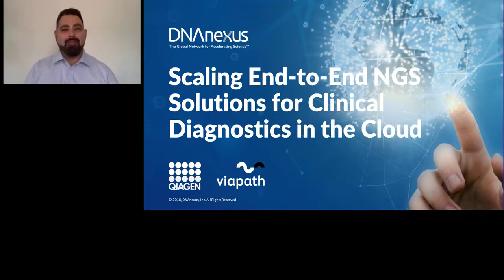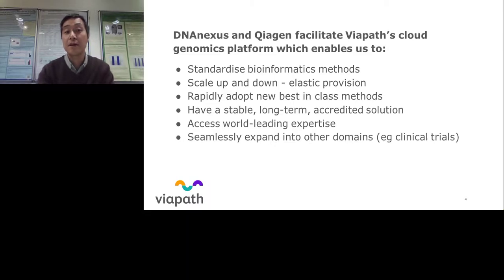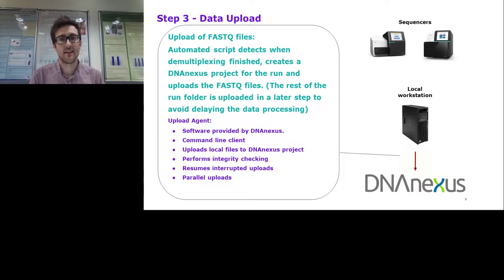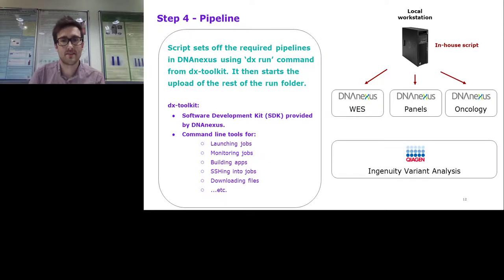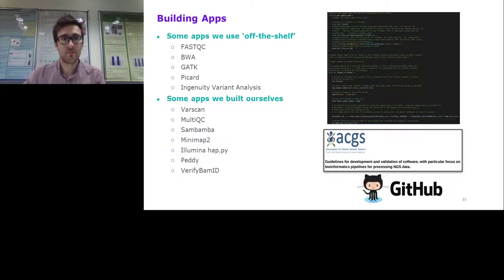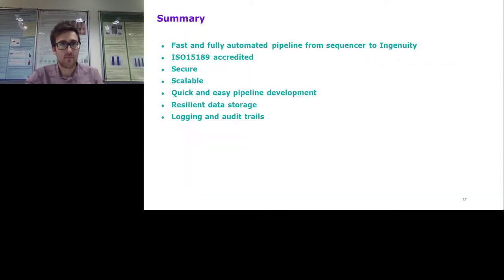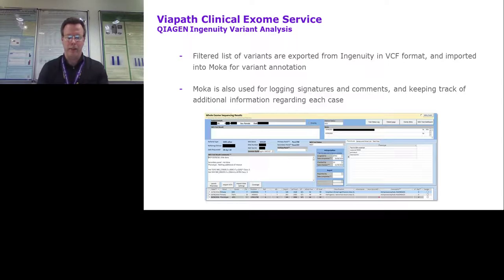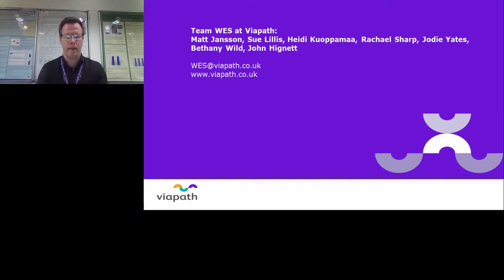Scaling end-to-end NGS solutions for clinical diagnostics in the cloud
Presented By:
Joo Wook Ahn - Clinical Bioinformatician at Viapath Genetics Laboratory
Andrew Bond - Clinical Bioinformatician at Viapath Genetics Laboratory
Mattias Jansson - Clinical Bioinformatician at Viapath Genetics Laboratory
Alessandro Riccombeni, PhD - Science Lead, Europe at DNAnexus

Webinar Abstract:
Next Generation Sequencing has become an essential tool in clinical diagnostic laboratories, however this technology introduces many well described challenges around data processing, storage and analysis. The Viapath Genetics Laboratories have implemented an automated, scalable and cost-effective bioinformatics pipeline utilising the power of cloud computing.

The DNAnexus Platform is used to run bioinformatics workflows specific to diagnostic test types such as exomes for paediatric developmental disorders and an amplicon panel for assessing EGFR in lung cancer, all of which are ISO15189-accredited. These automated and scalable workflows perform secondary bioinformatics analysis and then pass results directly into QIAGEN Ingenuity Variant Analysis (IVA) for tertiary analysis. IVA takes advantage of the Qiagen clinical knowledge base to enable systematic filtering, prioritisation and analysis of variants, including automated ACMG classification.

The DNAnexus Platform is also used to manage data which is archived for long term storage using Amazon Glacier; this provides a low-cost and resilient solution.

In this webinar we will discuss:
-Advantages of DNAnexus and IVA platforms
-The development process for building DNAnexus apps and workflows
-How pipelines can be automated from sequencer to analysis
-How these tools have helped ViaPath scale with changing service requirements
-Interpretation of exome variants using IVA
-The dual strategy of clinically-defined gene panels and phenotype-driven (gene-agnostic) variant prioritisation
Clinical case studies

DNAnexus

Earn PACE Credits:
1. Make sure you’re a registered member of LabRoots
2. Watch the webinar on YouTube or on the LabRoots